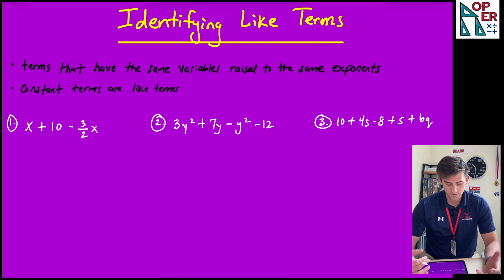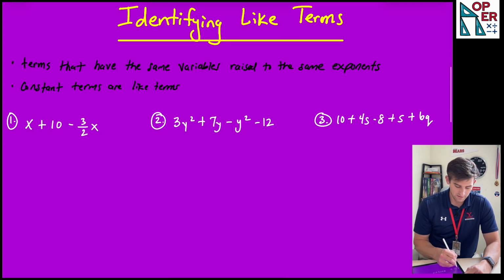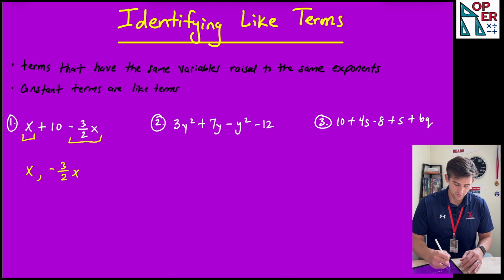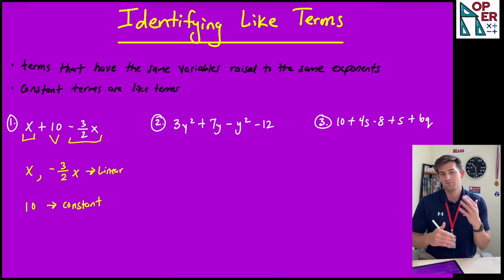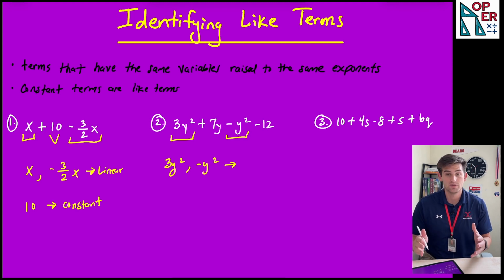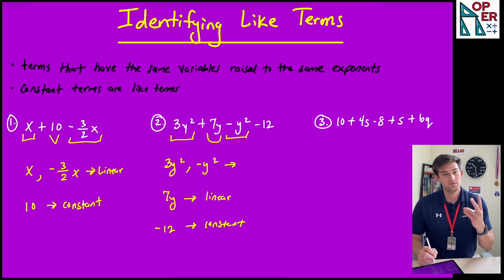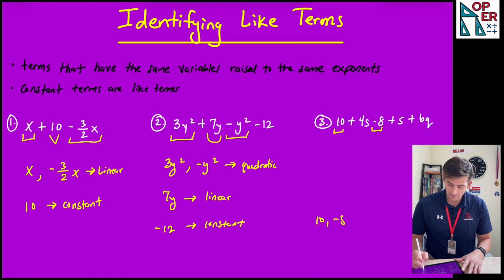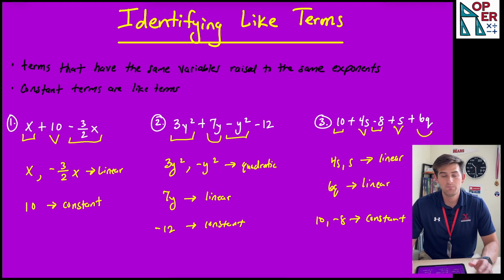Identifying Like Terms